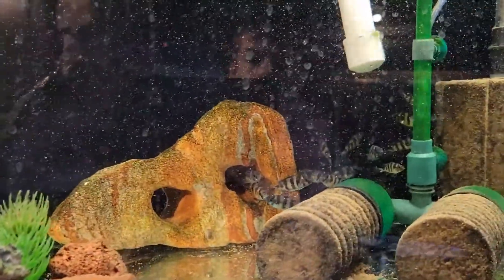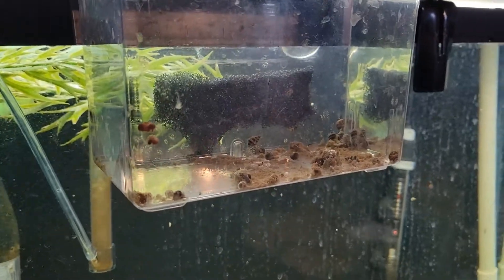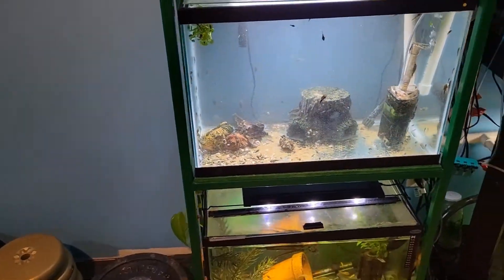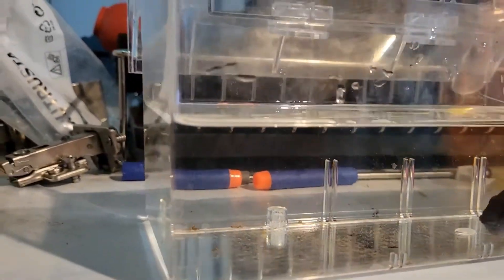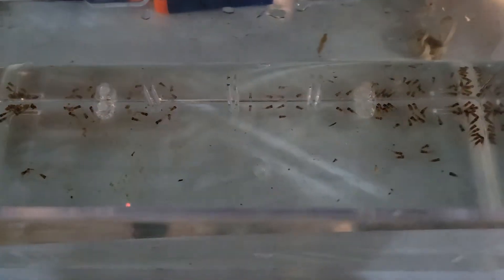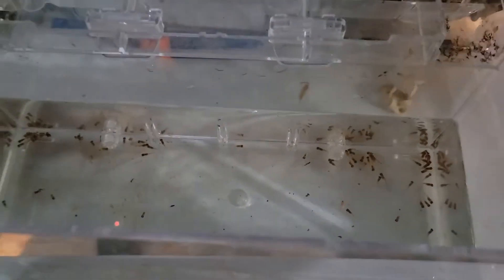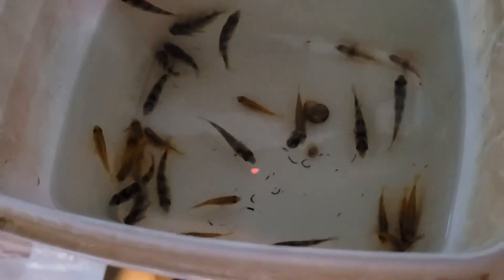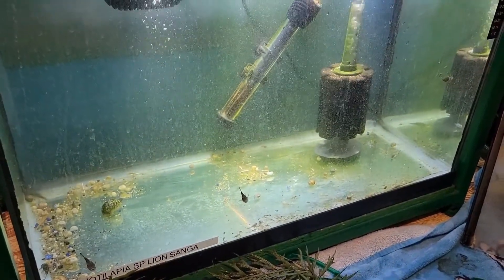FISHROOM UPDATE June 2022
Moving fish around and collecting eggs/fry